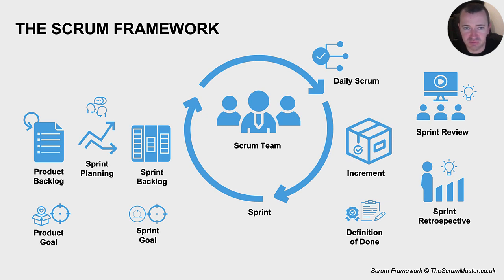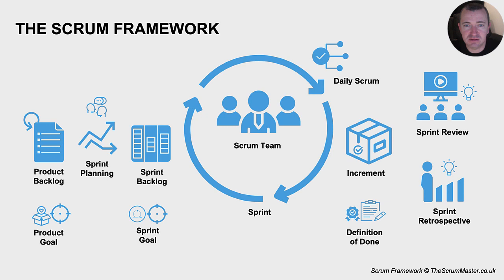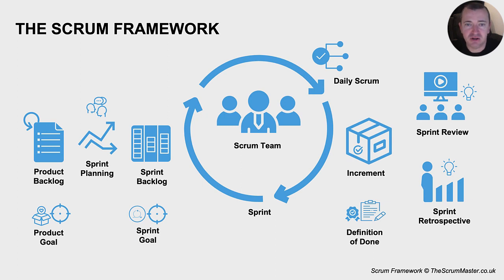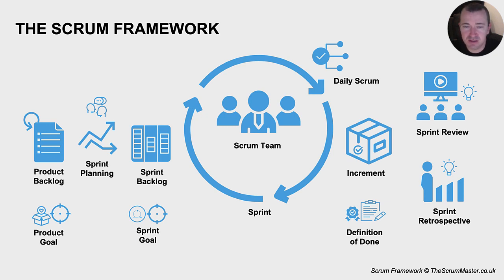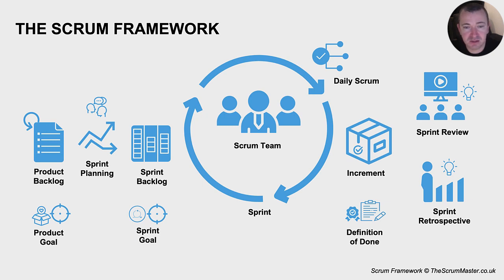Scrum In 3 Minutes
Here is a short overview of Scrum and how all the pieces fit together.

Work is completed in short cycles of less than 1 month, called Sprints.

The Product Goal represents the long term objective for the Scrum Team and details why it is valuable,

The work to be Done to reach the Product Goal is held in an ordered Product Backlog which the Product Owner is accountable for.

Items at the top of a Product Backlog are refined to a ready state by the Scrum Team so they are small enough, and enough is known about them to allow them to be Done in a Sprint.

At the beginning of each Sprint, The Scrum Team conducts the Sprint Planning event. Here they set a Sprint Goal that and explains why we are completing the work. The work to be Done and a plan of how to do it is captured in the Sprint Backlog. The Developers are accountable for this artifact.

During the Sprint, the Developers manage and carry out the work with the aim of producing a Done Increment by the end of the Sprint. By the end of the Sprint, the Increment must be in a usable state. A Definition of Done helps us understand the quality required for the Increment.

Producing a usable Increment that meets the Definition of Done and achieves the Sprint Goal each Sprint exposes issues and helps the team understand the risks and challenges they face. Finding such issues from the first Sprint ensures the Scrum Team has the maximum possible time to resolve these issues.

During the Sprint, a self-managing and cross-functional Scrum Team carries out the work. Developers meet each day at the Daily Scrum to revisit and adapt the Sprint Backlog for the next 24 hours.

At the end of the Sprint, the Increment is inspected by the Scrum Team and stakeholders at a Sprint Review. Adaptions to the Product Backlog often result as more will now be known about the product and the domain within which we are operating. Incorporating these adaptions into the Product Backlog will help us to deliver a more valuable product.

In the Sprint Retrospective, the Scrum Team looks for ways to overcome issues and improve its ability to create the product, starting from the next Sprint.

Scrum Teams are cross-functional and have all the skills needed to develop the product. They are self-managing and internally decide who does what, when, and how.

The Scrum Master is accountable for the adoption of this empirical approach and the use of Scrum. They help remove Impediments to the Scrum Team completing its work effectively. They help the Scrum Team become more able to deliver valuable usable Done Increments and are accountable for the team's effectiveness.

The Developers are committed to creating any aspect of a usable Increment each Sprint. They are accountable for the Sprint backlog, adhering to the Definition of Done and adapting their Sprint Backlog each day towards achieving the Sprint Goal.

The Product Owner is accountable for maximising the value of the product resulting from the work of the Scrum Team. They are accountable for the Product Backlog which contains the valuable work the Developers may complete to deliver the product.

Things will change as development proceeds. As we have incomplete knowledge of what is needed and how to build the product at the start, this is natural and normal.

Scrum provides a set of rules and recommendations to help us manage this change and make it an advantage in order to deliver a product of the highest possible value.